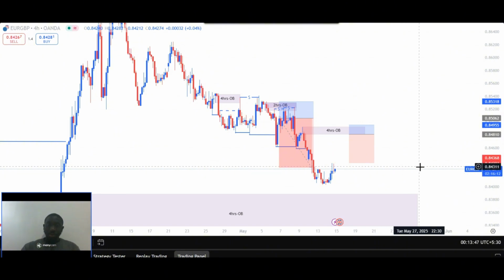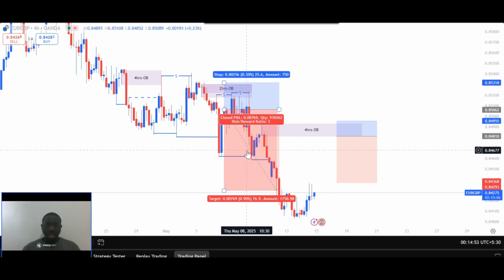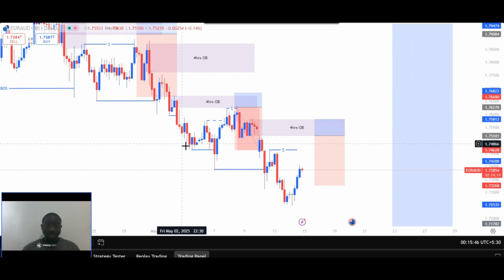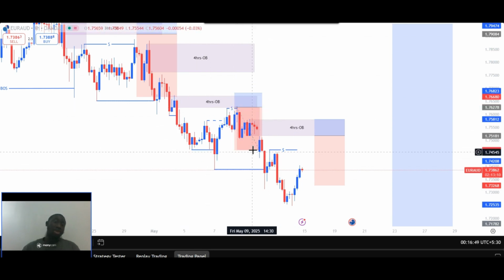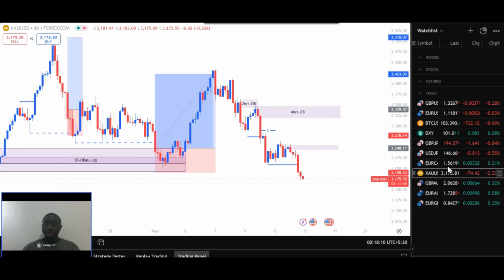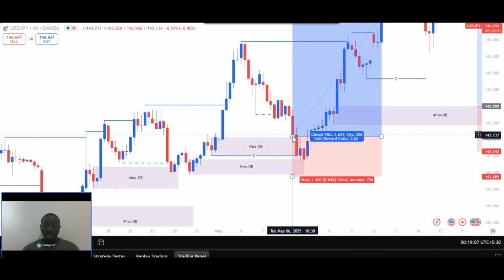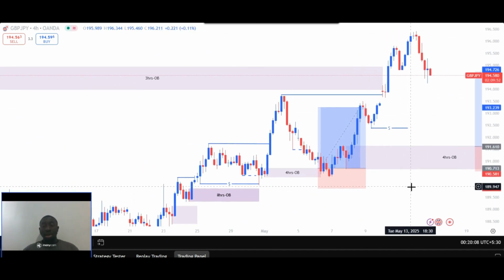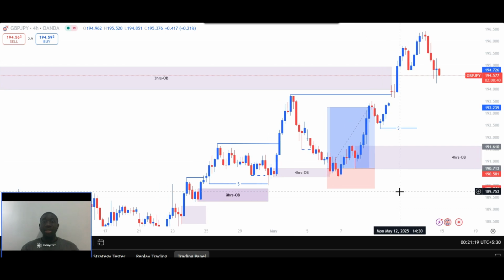Trades that took my account from 200$ To 1000$📊👌💯